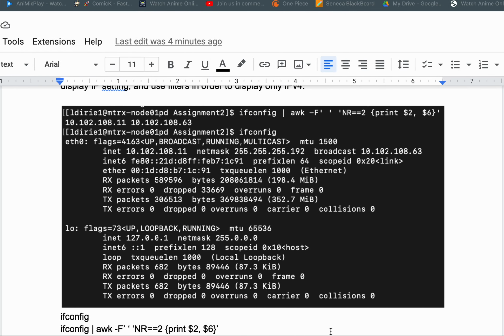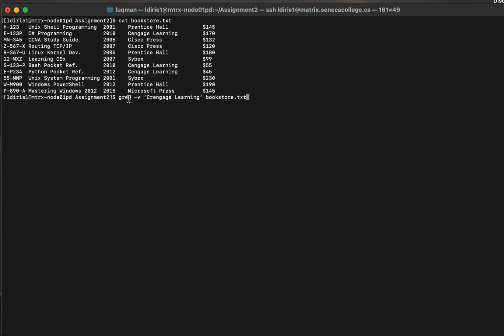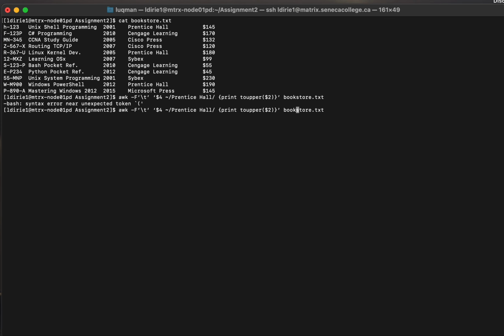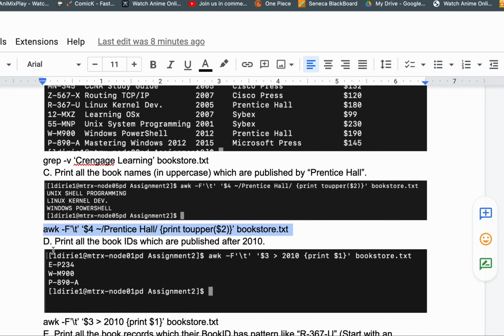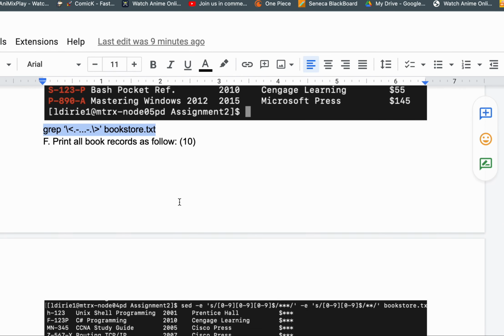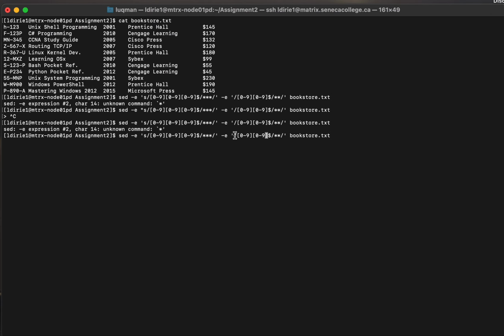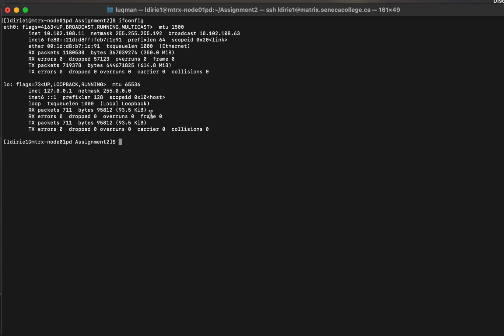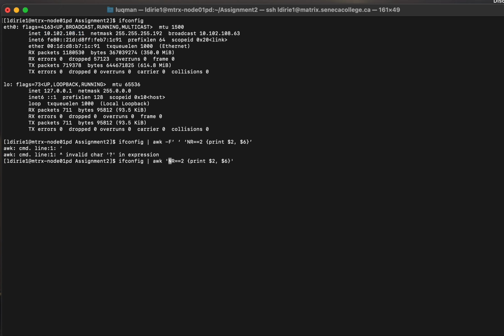Shiesty Unix Tutorial Guide awk, grep and sed!